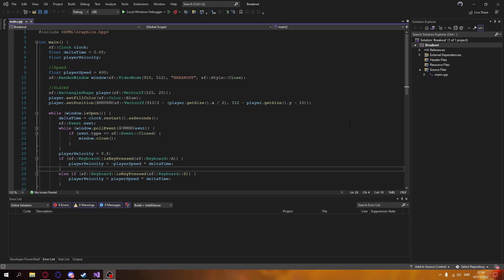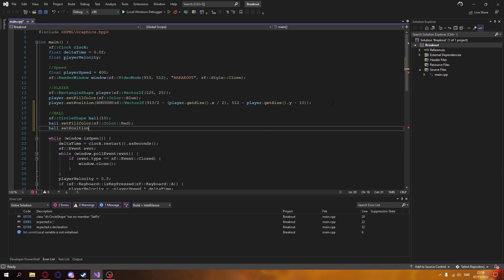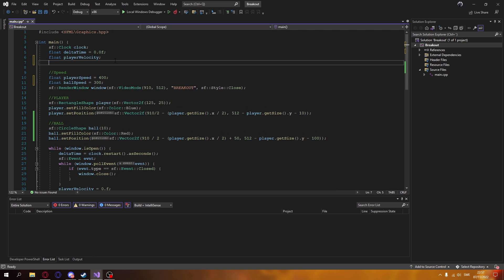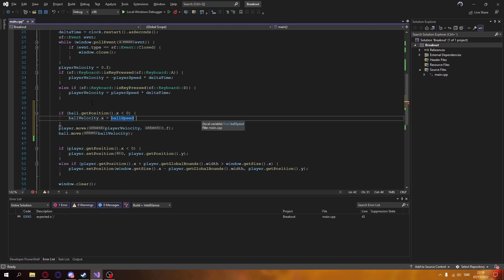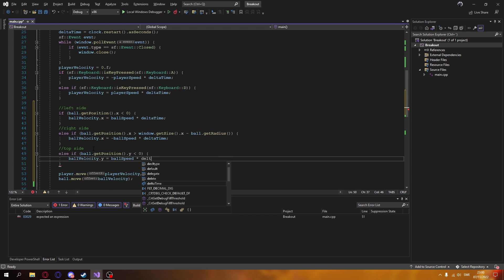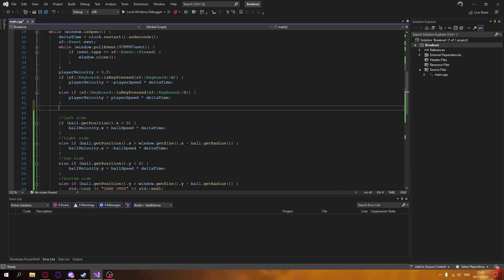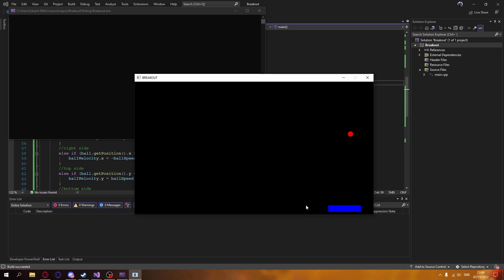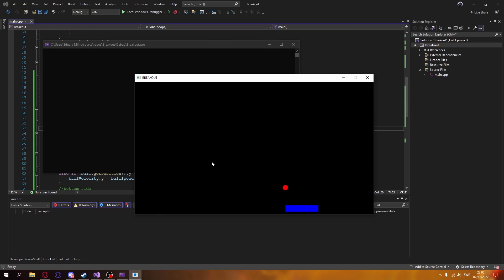Breakout in SFML with C++. Part 2 Ball & Collision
📚 - Chapters

LINKS:
🥰-If you wish to support my development and want me to create more and better content support me